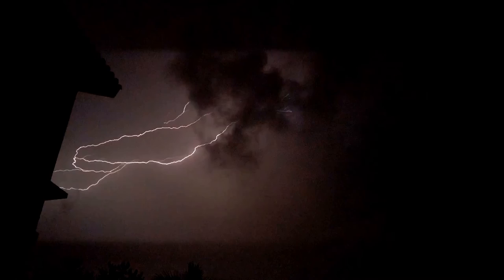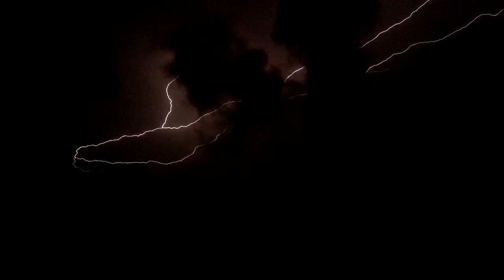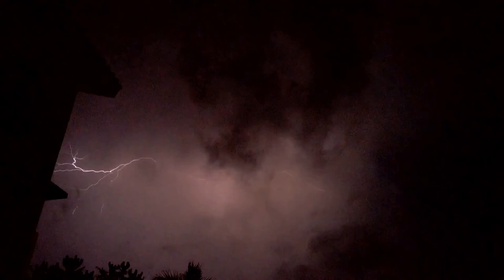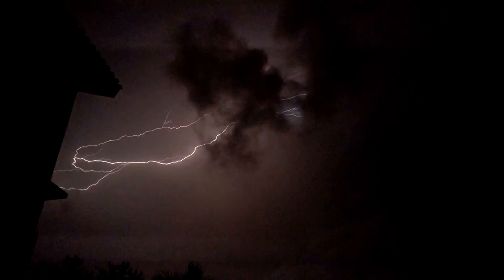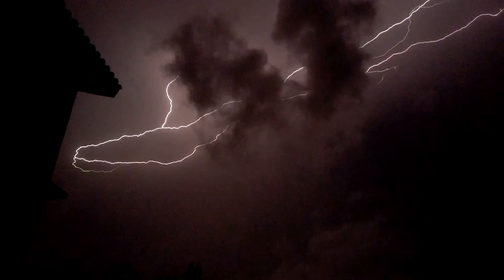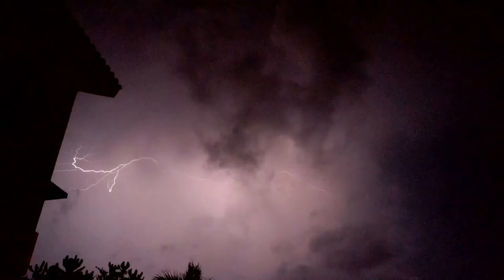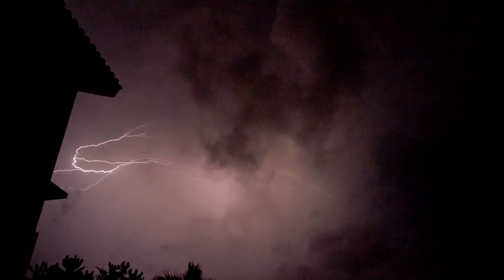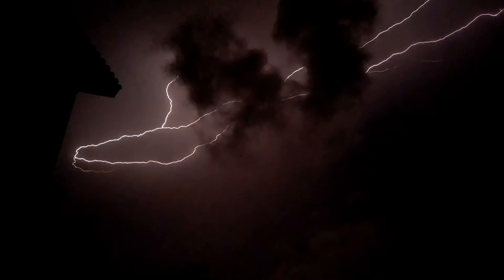Dear Theodore | Creepypasta | Scary Stories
If you liked this story, hit those funny looking icons below the video, or above if you're on the ceiling.
This is a story by @Spirit Voices

If you have read this far... man do I LOVE YOU!
Good Night!